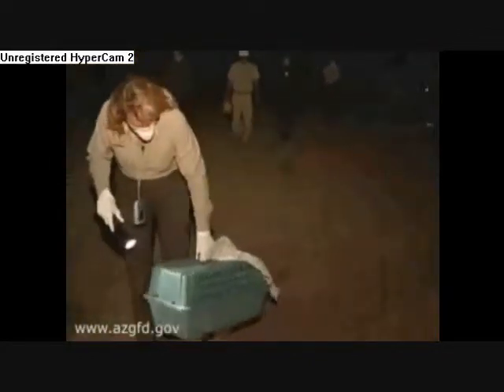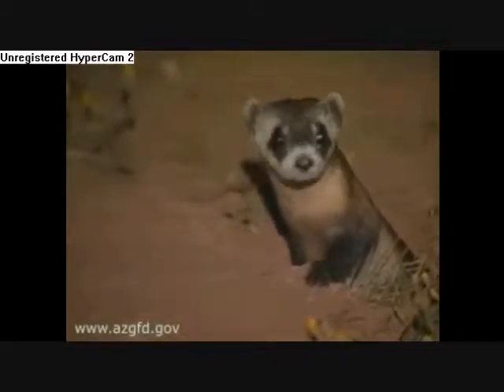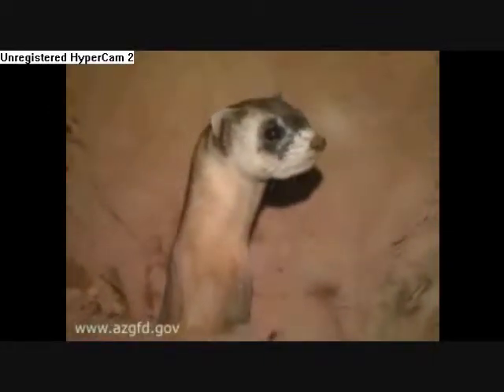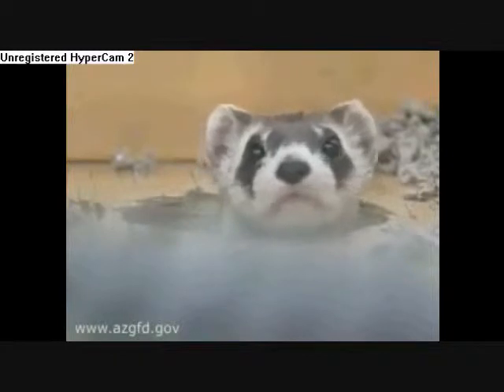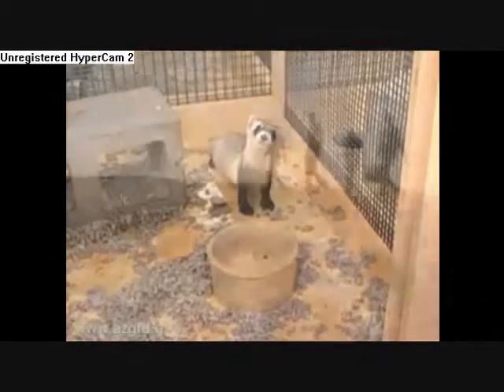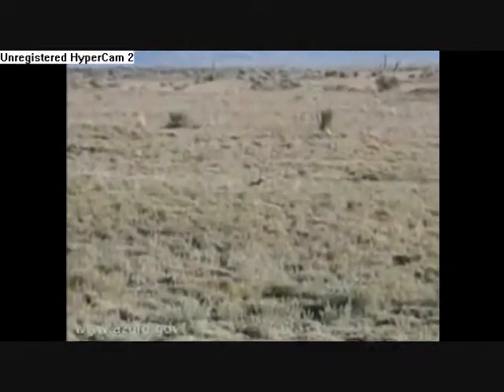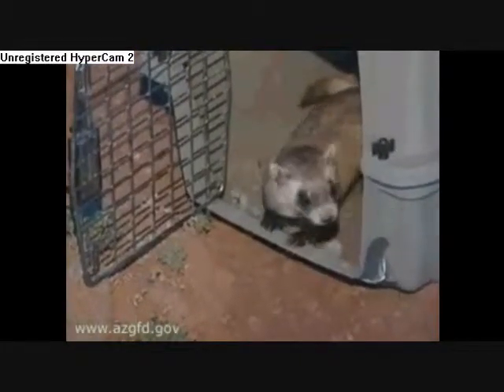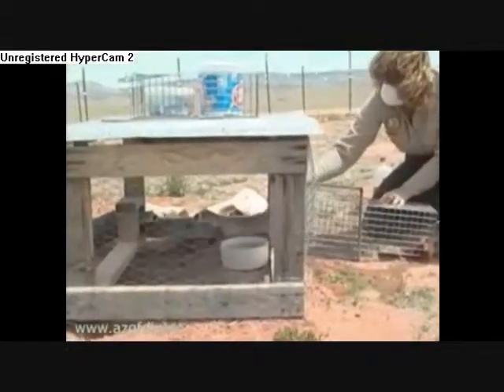Black Footed Ferret Educational Video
just something i had to do for research class